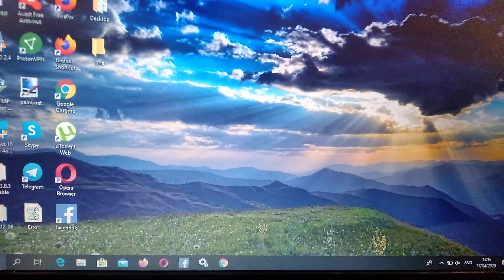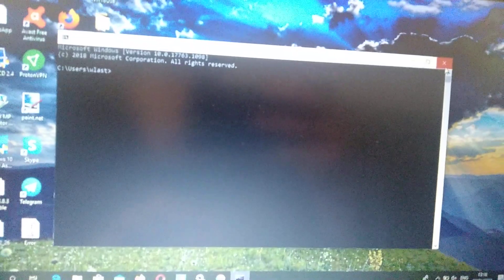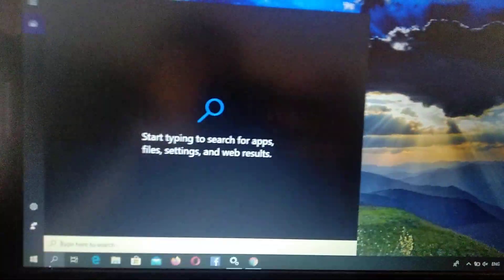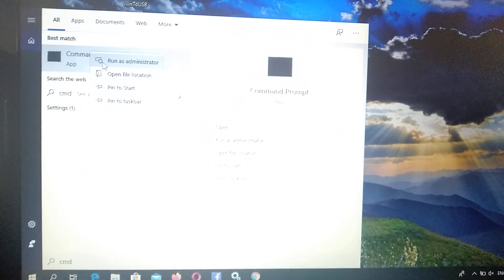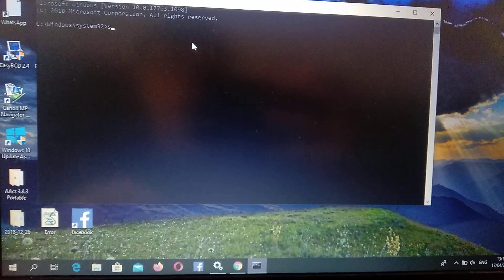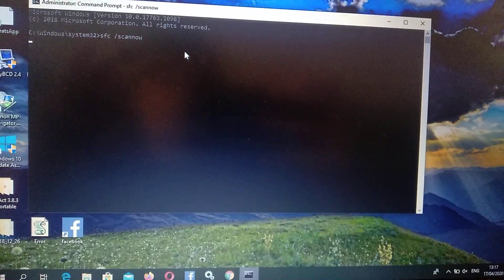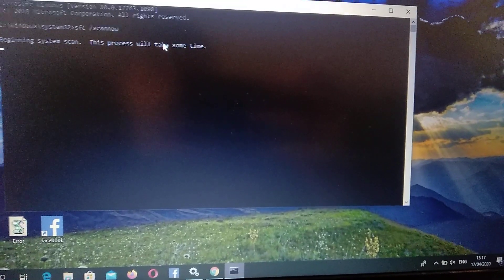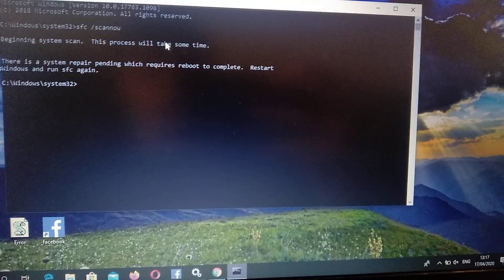How To Fix Error Code 0xc0000020 In Windows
If you don't know How To Fix Error Code 0xc0000020 In Windows, this video is for you.